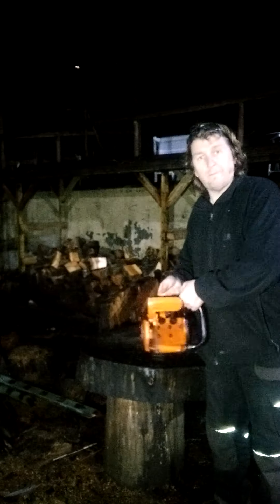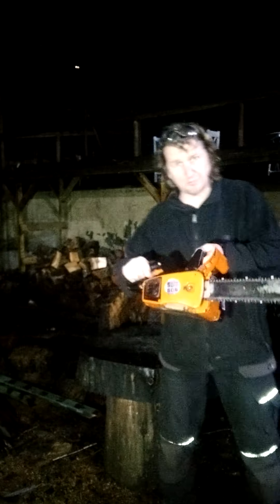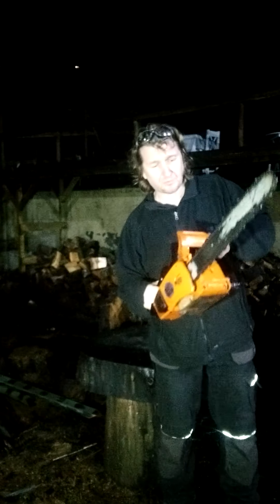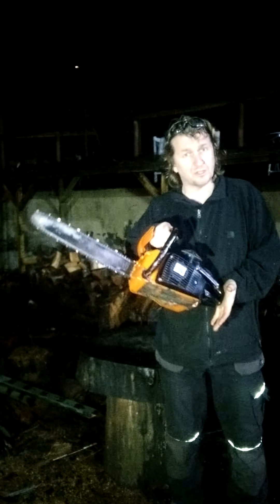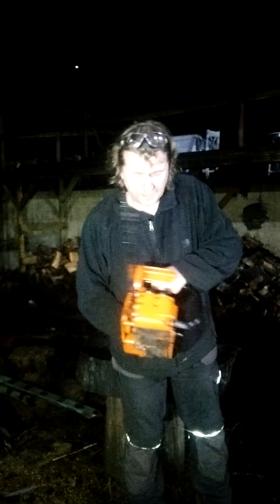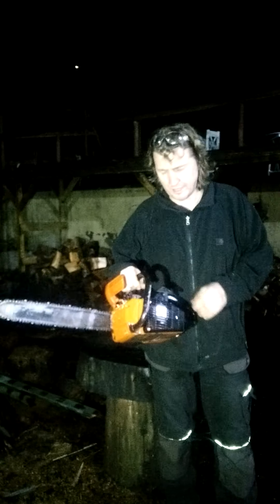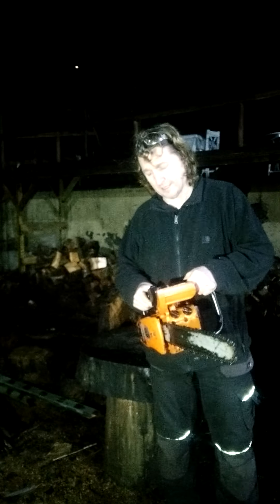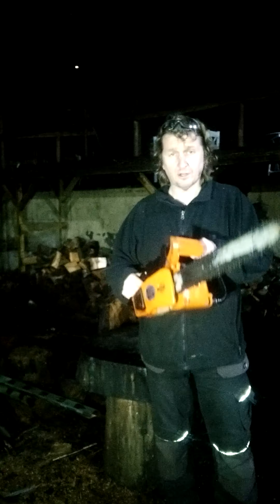Solo 606 Vintage 38cc German Top Handle Chainsaw. Starting and running and overview.